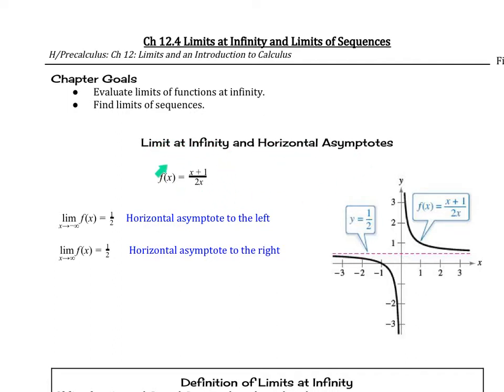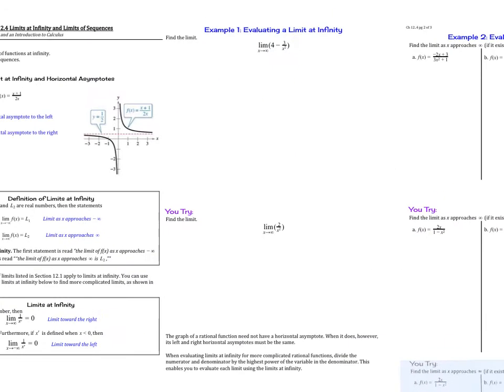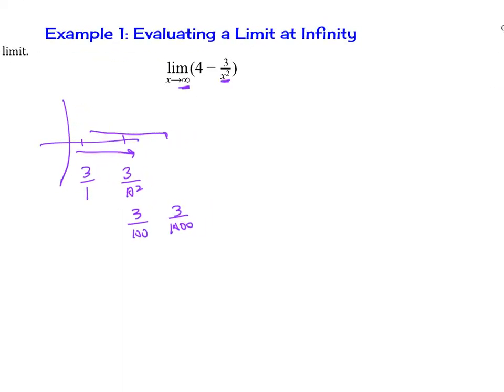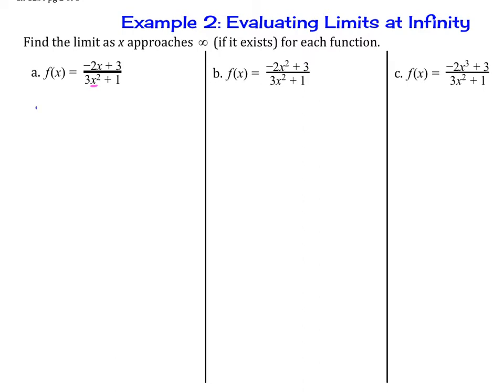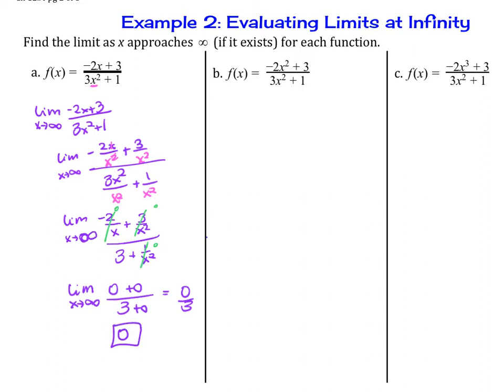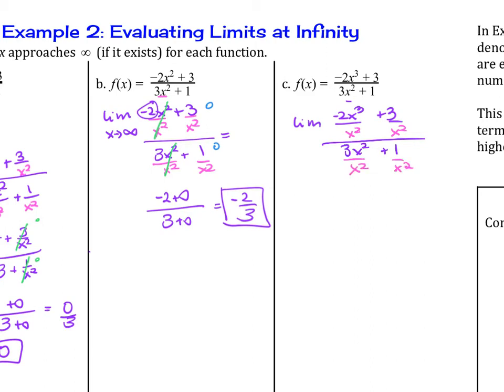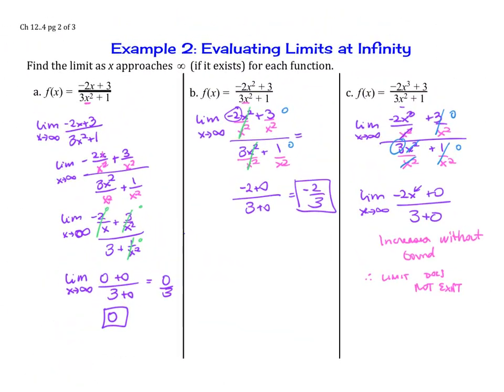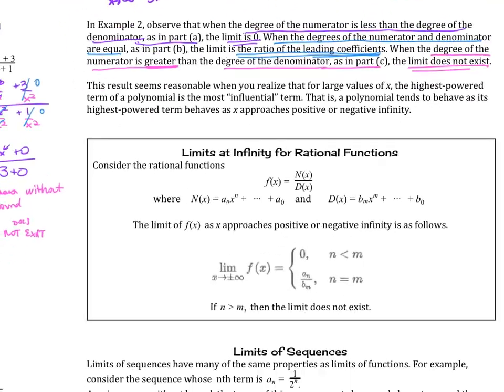12 4 Limits at Infinity Ex 1 to 2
Precalculus Limits at Infinity and Limits of Sequences